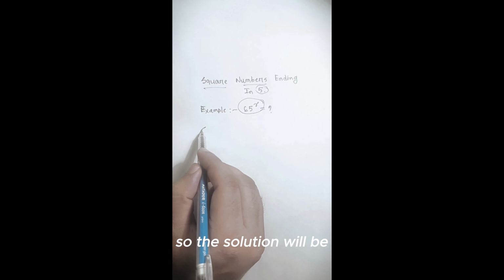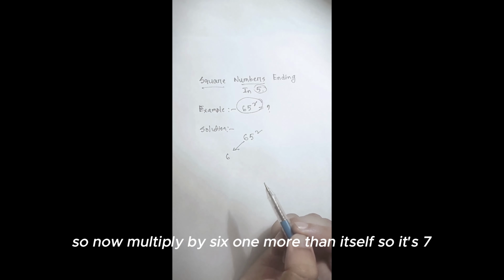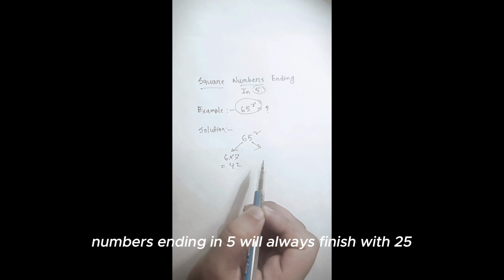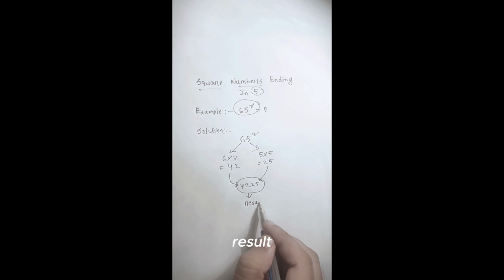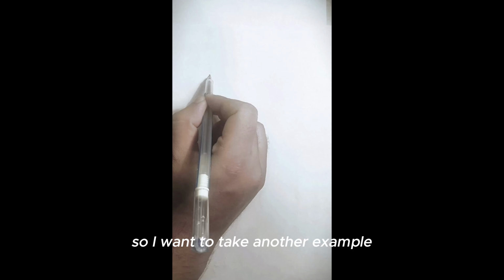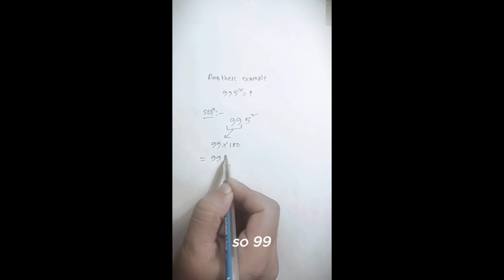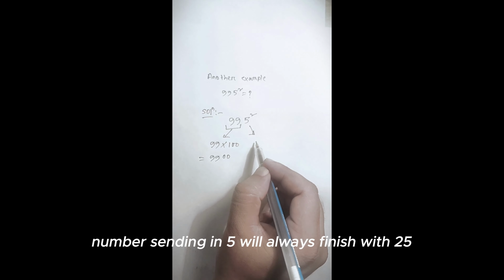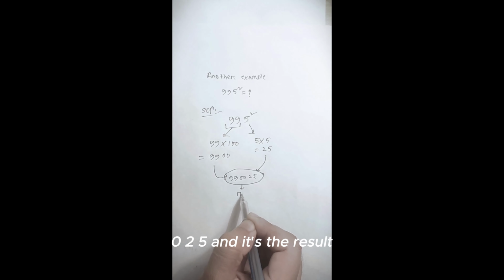Square of Number Ending in 5 | Math Tricks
Square numbers ending in 5 quickly with this simple trick!

Watch as we break down problems like 65² and 995² step by step, all without a calculator. This shortcut is great for students, competitive exams, and sharpening your mental math skills.

⏱️ Problems covered in this video:

0:12 First Problem & solution

1:28 Second Problem & Solution